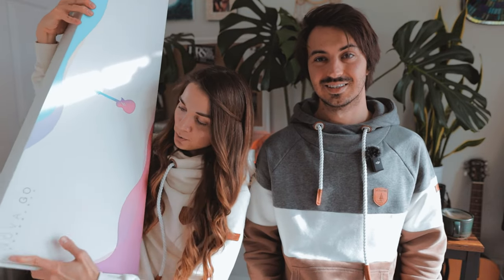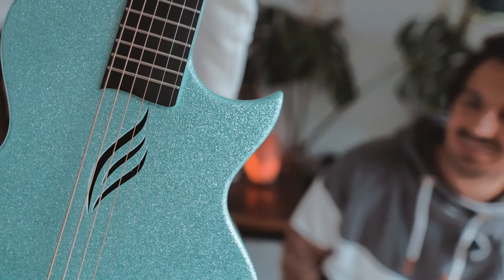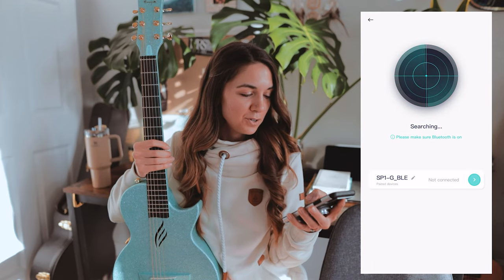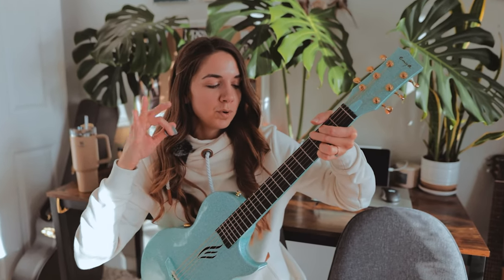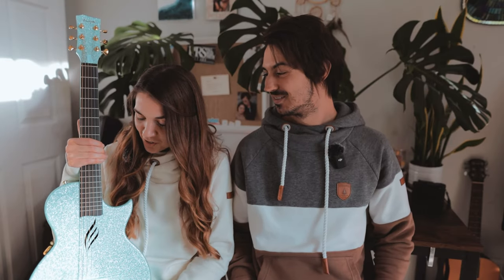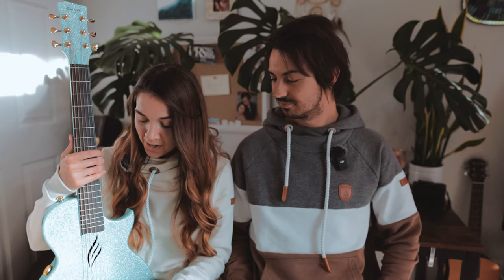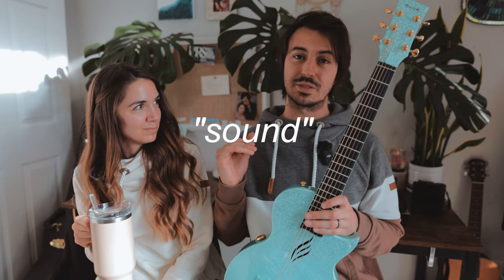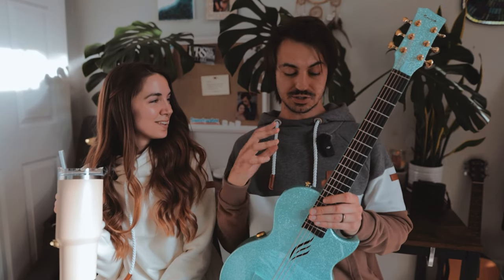ENYA’S GLITTER CARBON FIBER GUITAR - cool. but, is it worth the hype?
Unboxing and trying out the Enya Nova Go Sp1 in sparkling greeeeeennn :)

ENYA NOVA GO SP1 on Amazon USA

↓ M Y  G U I T A R  G E A R :

🎸Enya Nova Go Sp1

🏄🏽‍♀️ Clip-on guitar tuner:

🎸Guitar rack:

🎤 Lav Mics

💡Ring Light